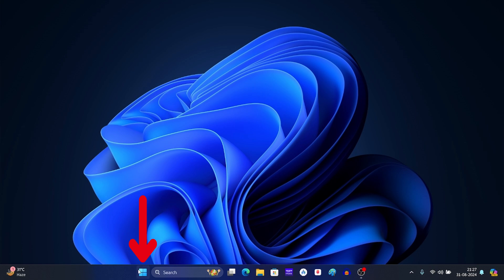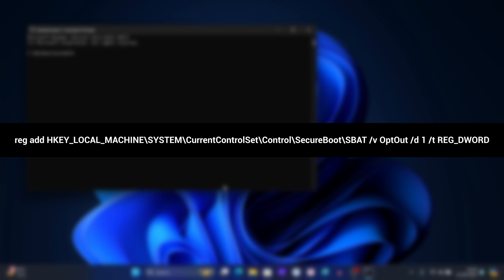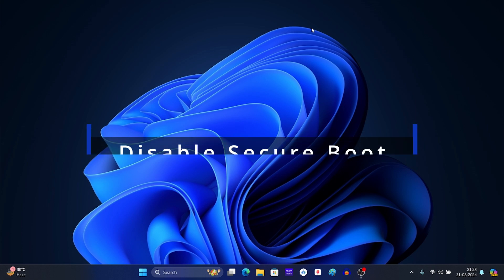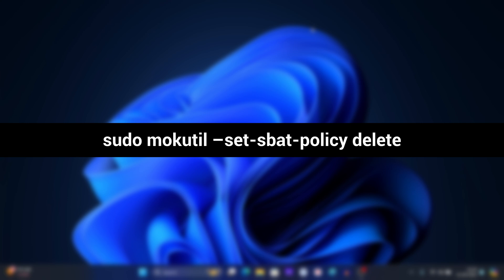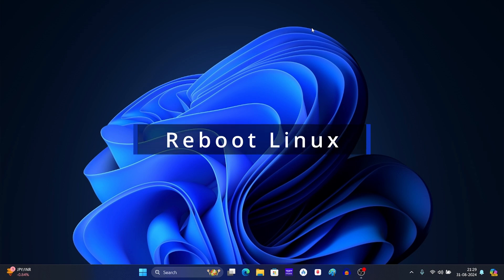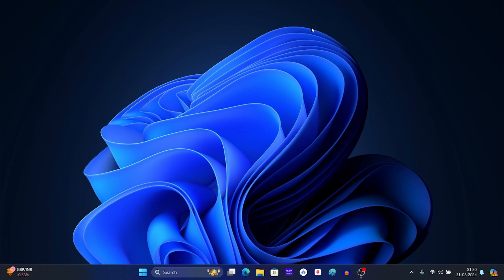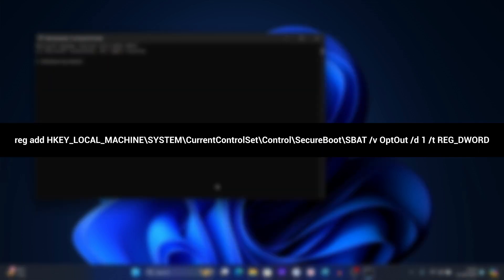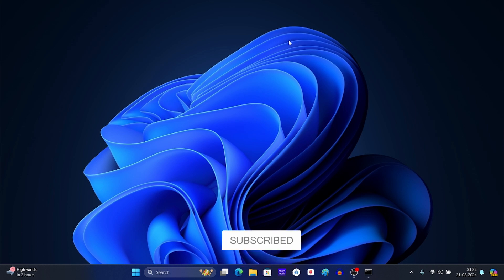Fix - Verifying shim SBAT data failed security policy violation (Linux Dual Boot Issue) KB5041585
In this video, I'm going to show you how to fix linux dual boot issue with error message “Verifying shim SBAT data failed: Security Policy Violation. Something has gone seriously wrong: SBAT self-check failed: Security Policy Violation.”